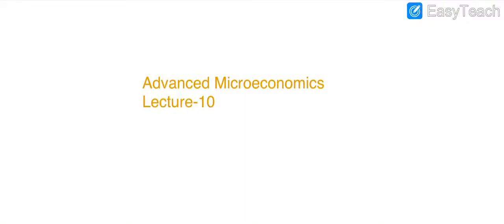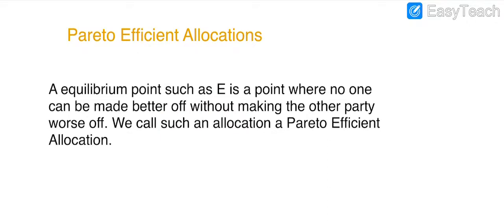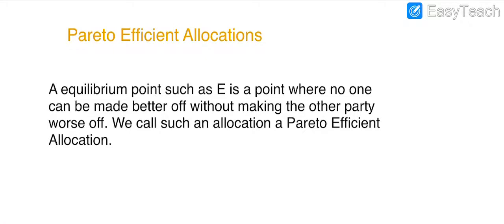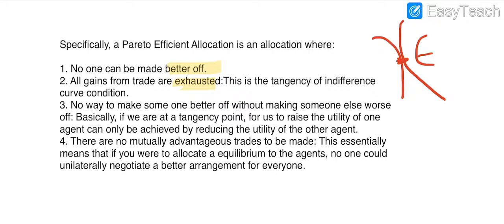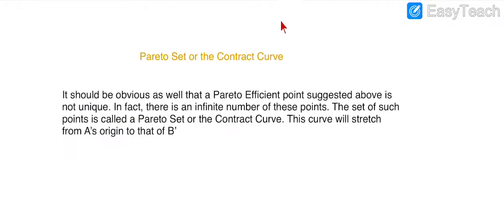Pareto Efficient Allocations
Edgeworth box Pareto efficient allocation